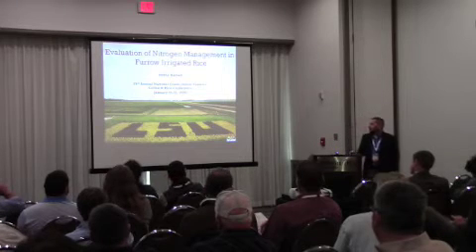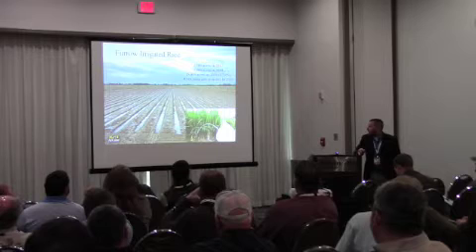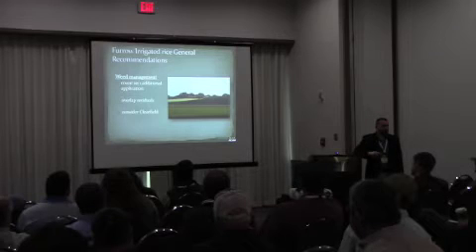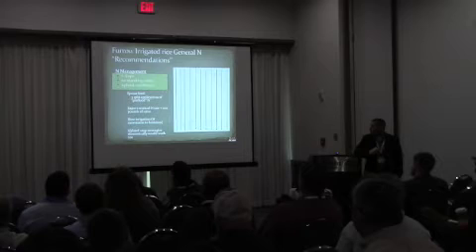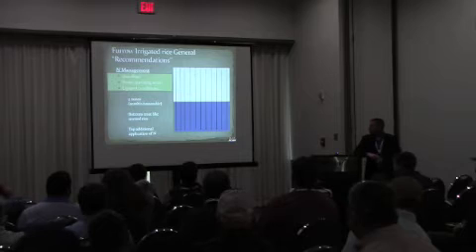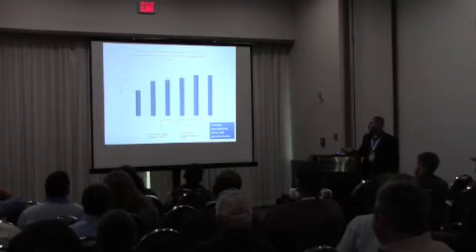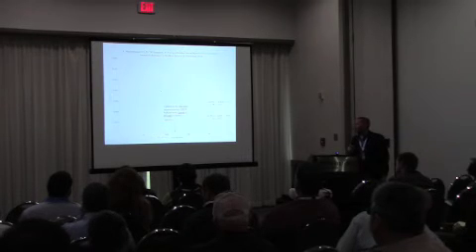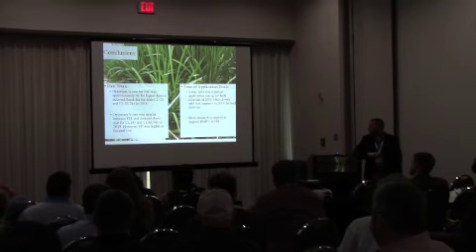RICE - Evaluation of Nitrogen Management in Furrow Irrigated Rice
Dr. Dustin Harrell discussed:  Evaluation of Nitrogen Management in Furrow Irrigated Rice . . .